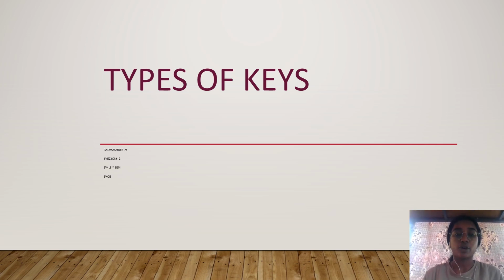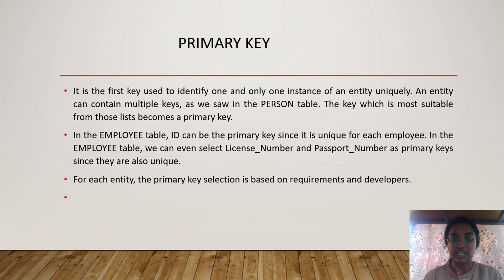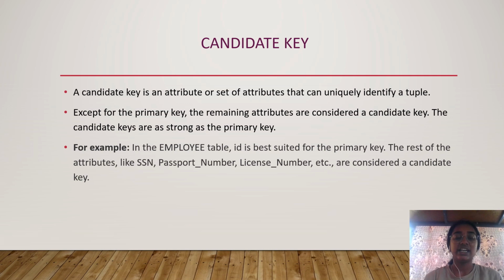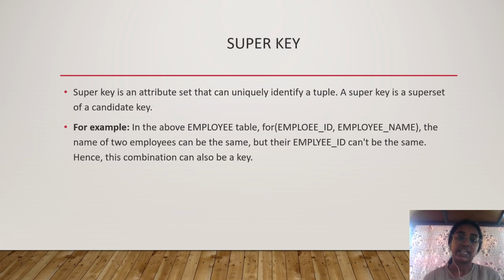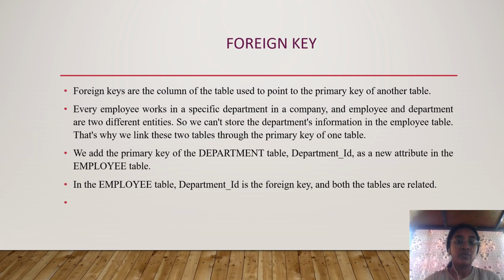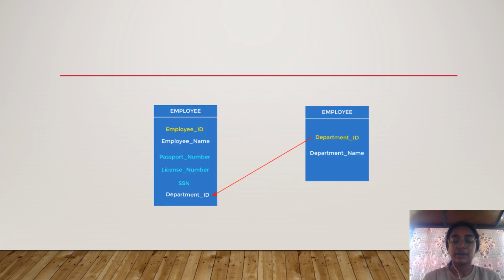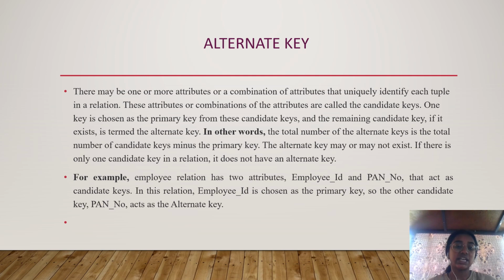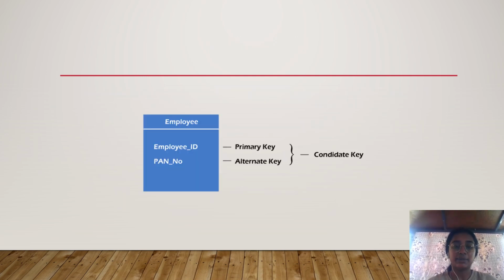Types of keys in dbms